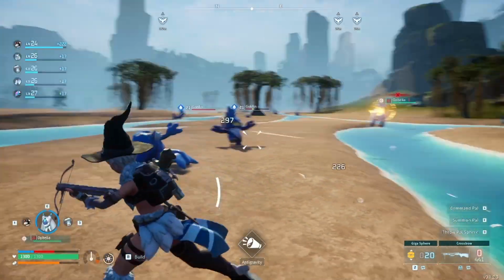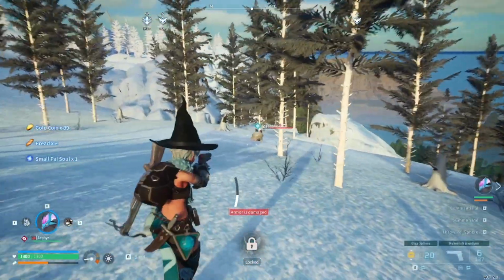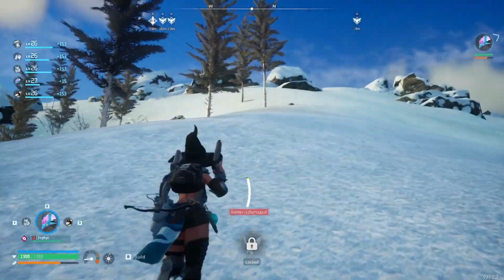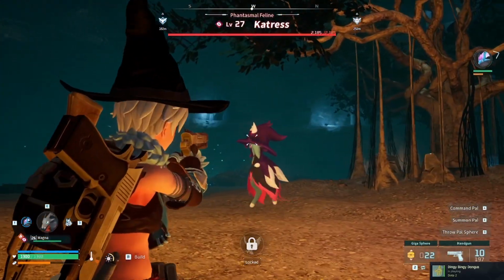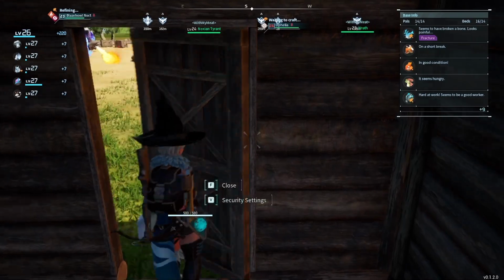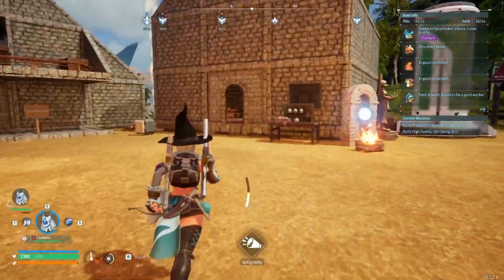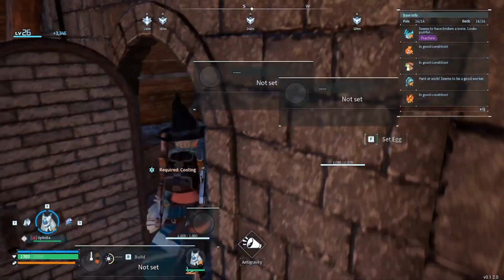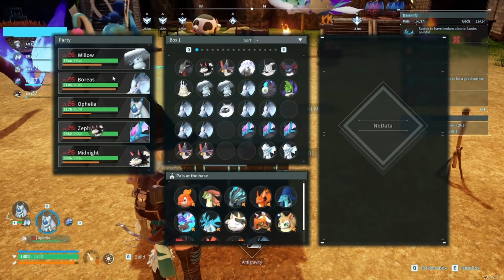Palworld is about to Cause the rise of Poke'Lites/Likes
🔥 Palworld: The Ultimate Pokemon-Inspired Adventure! 🔥

Welcome to Palworld, the latest gaming craze that's taking the world by storm! Join us as I dive into this exciting new universe where adorable creatures known as "Pals" roam wild, waiting to be captured, trained, and put to work in a world filled with adventure and discovery.

🎮 Gameplay Overview: Palworld combines the addictive creature-catching mechanics of Pokemon with the survival elements of Ark: Survival Evolved, creating a unique gaming experience that's sure to keep you hooked for hours on end. Build your base, craft powerful items, and explore a vast open world teeming with both beauty and danger.

🌟 Key Features:

Capture and train a variety of Pals with unique abilities and characteristics.
Build and customize your own base to defend against wild Pals and rival players.
Engage in thrilling battles and competitions to prove your skills as a Pal trainer.
Explore a rich and diverse world filled with secrets, challenges, and surprises around every corner.
Collaborate with friends or compete against them in online multiplayer modes.
🚀 Join the Craze Today: Don't miss out on the excitement! Jump into Palworld now and embark on an unforgettable journey unlike any other. Whether you're a fan of Pokemon, Ark: Survival Evolved, or just love immersive gaming experiences, Palworld has something for everyone.